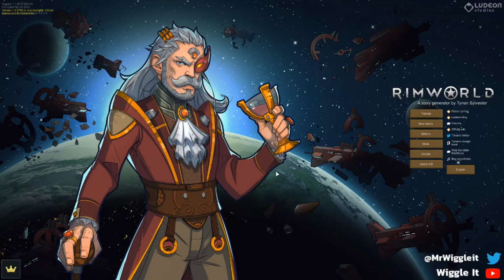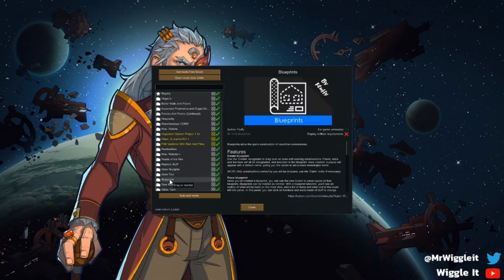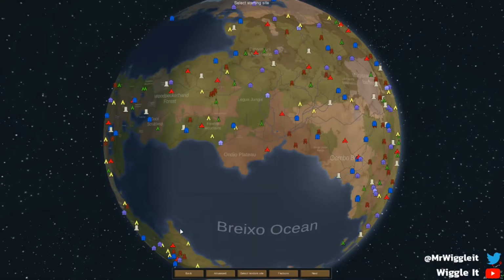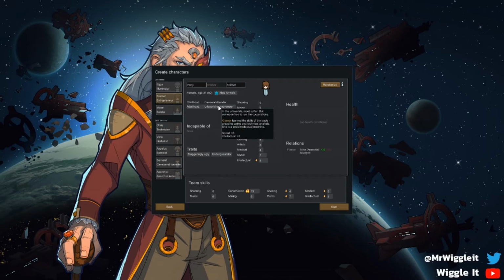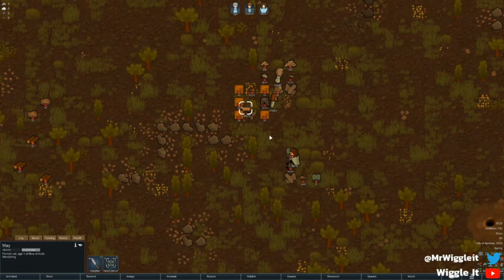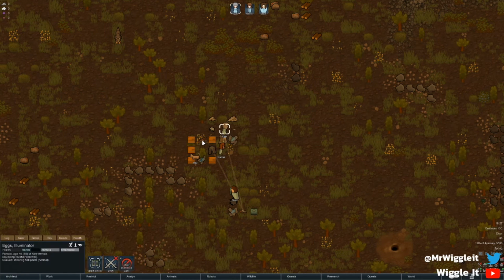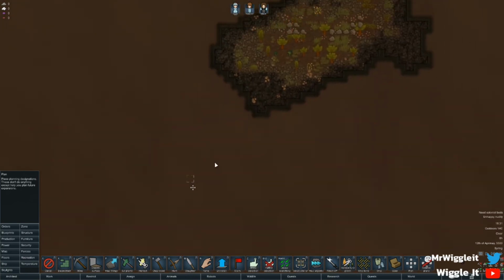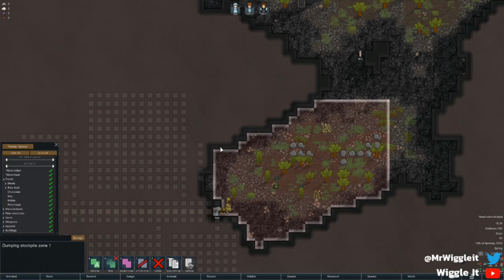Rimworld | Modded Royalty Run | Part 1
MrWiggleIt back again for some more. Today I am bringing you my brand new series. I wanted to do a series showing you my modded run using the royalty dlc on rimworld 1.1. If this video gets a nice amount of hits I will do another one.

A huge thankyou to my new editor (and wife) MrsWiggleIt for editing this video for me (and generally putting up with me.)